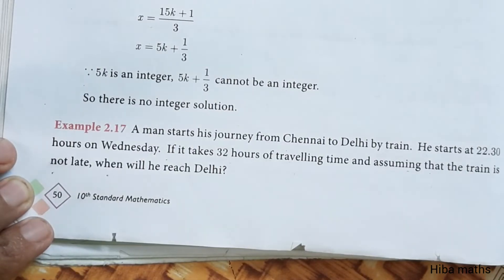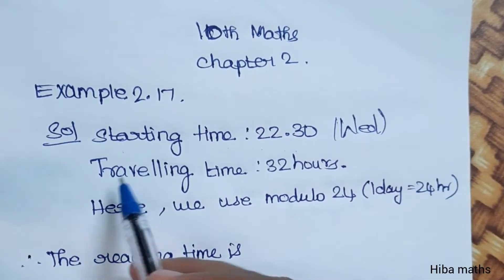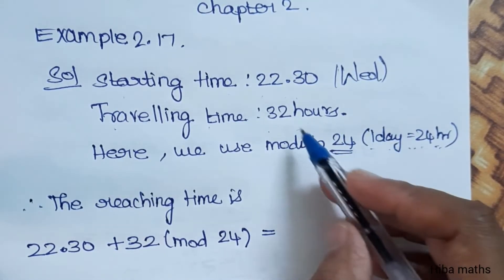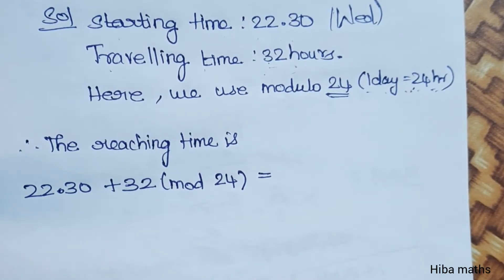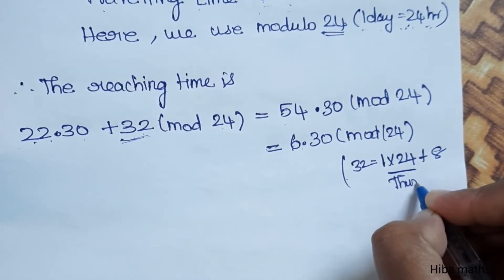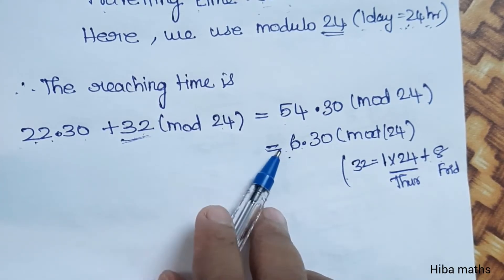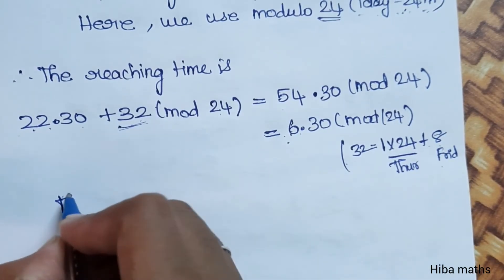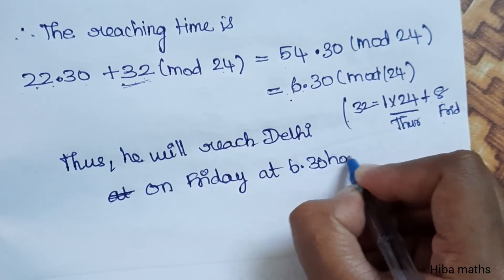10th maths chapter 2 example 2.17 tn samacheer hiba maths